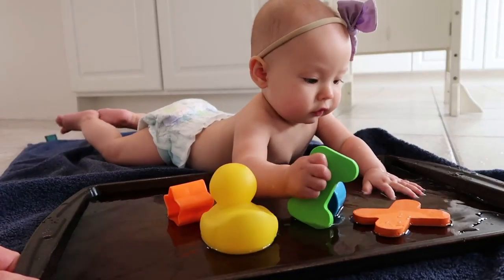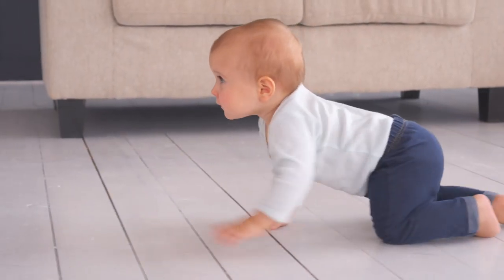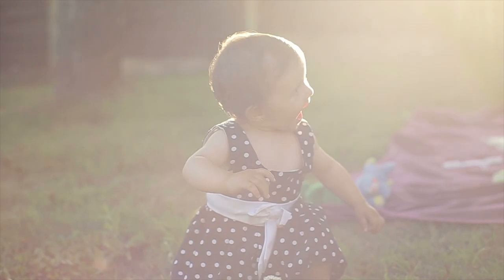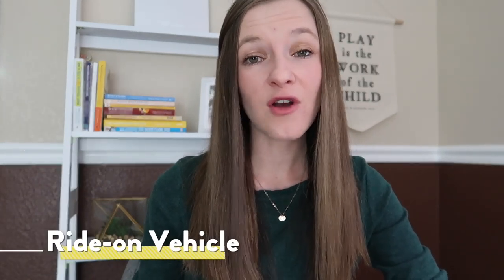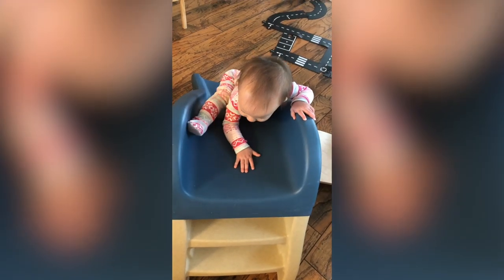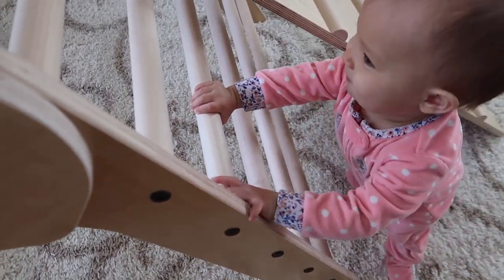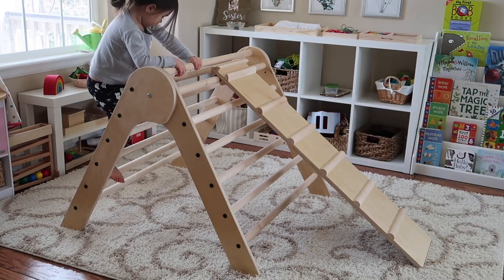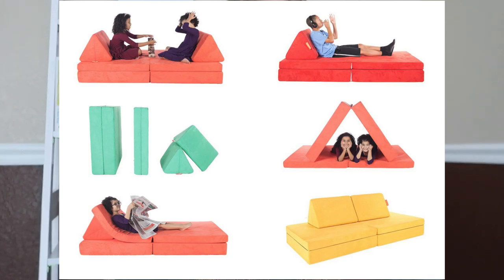MONTESSORI AT HOME: Supporting Movement & Gross Motor Skills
○ RIE Parenting Basics (9 Ways to Put Respectful Parenting into Action)